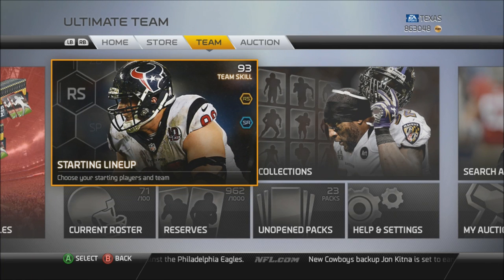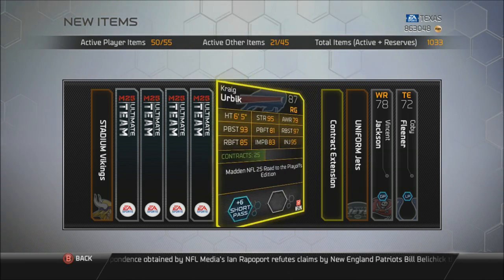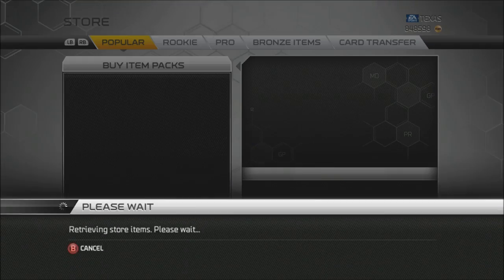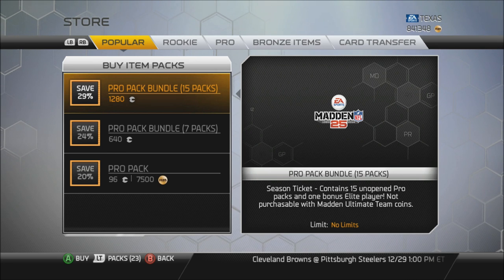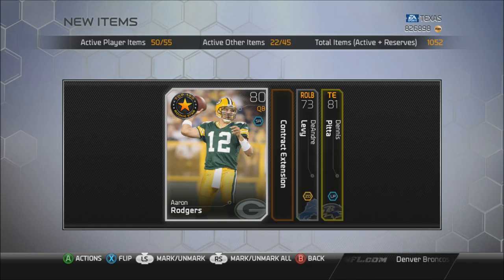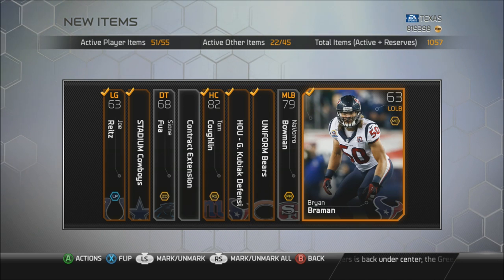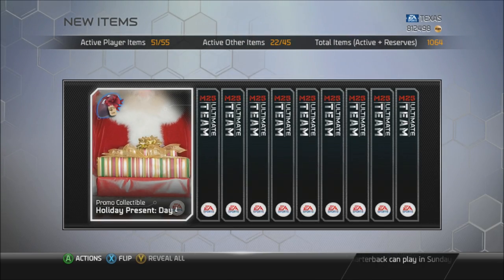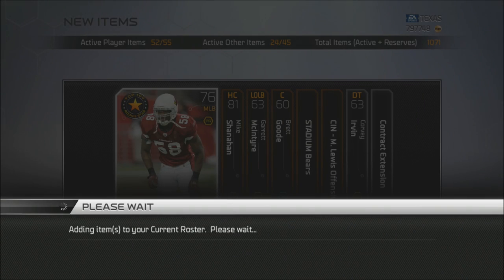MUT25 | DAY 4 of Ghost Promo | EPIC RARE PULL 99 GHOST OF LEGENDS PAST | Who Is This?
This year's round of MUT holiday content went live this morning introducing 24 new ghost cards. If you're not up-to-date on this year's holiday promo, check out our overview article along with our Q&A with a dev post. Here's a full breakdown of all of the new ghost cards:

Ghosts of Madden Past/Present/Future
Derrick Thomas
DeAngelo Hall
Eric Fisher
Steve Young
Chris Long
Sheldon Richardson
Reggie White
Cam Newton
Tyrann Mathieu
Thurman Thomas
Reggie Bush
Keenan Allen

Holiday Edition Cards
George Blanda
William Perry
Maurice Jones-Drew
Deion Sanders
Walter Payton
Mike James
Ben Roethlisberger
Denard Robinson
Donald Penn
Dez Bryant
Jimmy Graham
Josh Cribbs